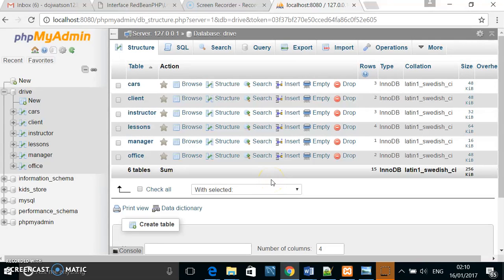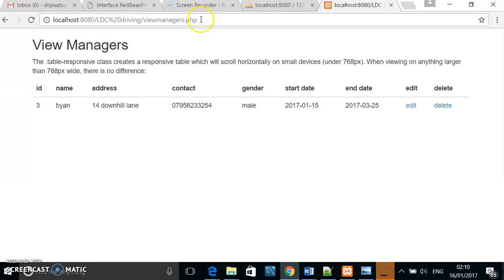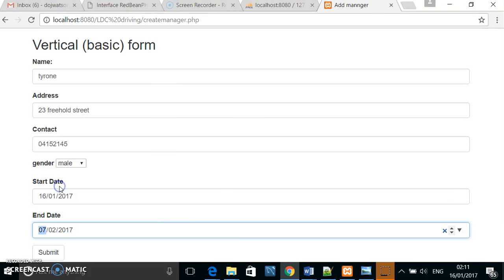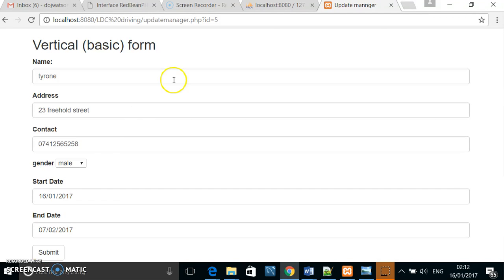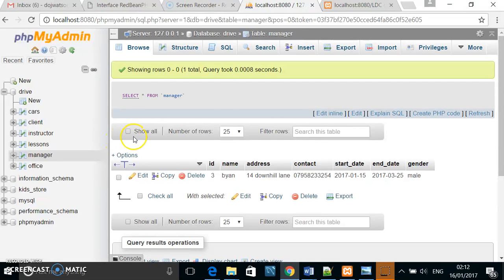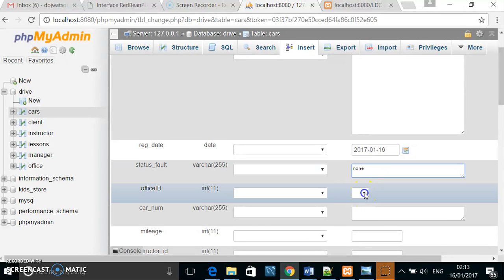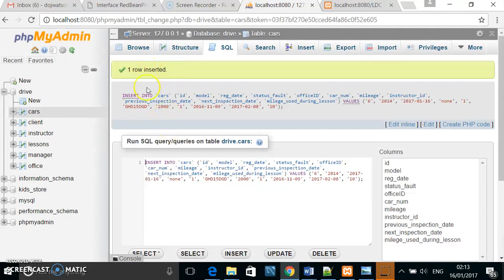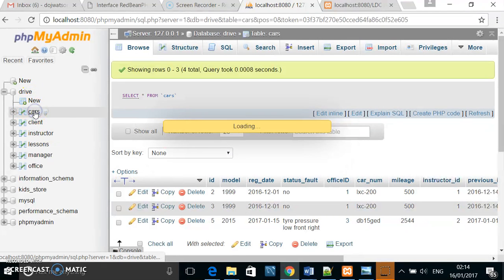DATABASE 3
database 3 assignment video. csy3024
14410713